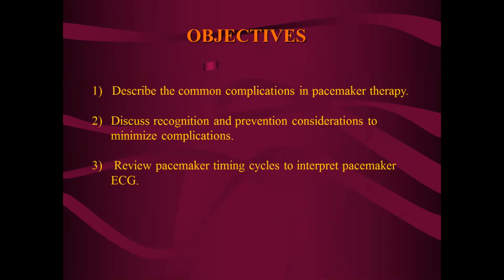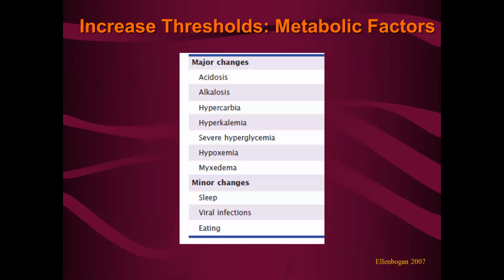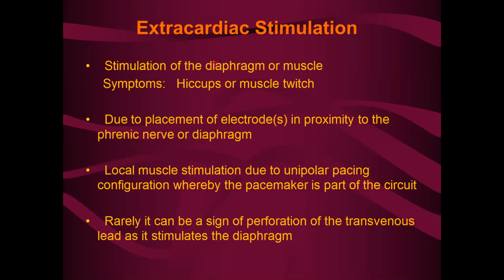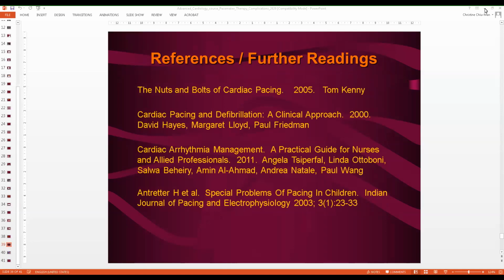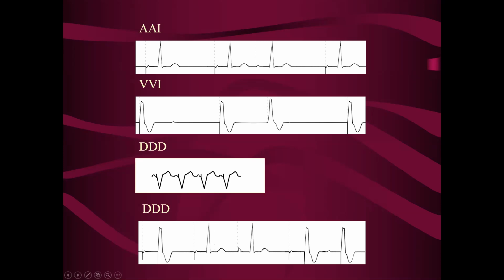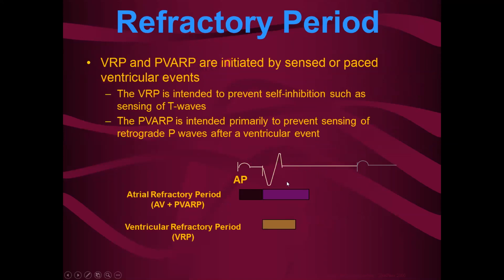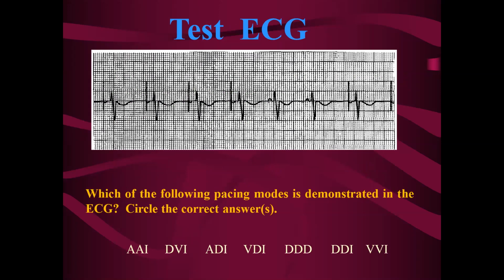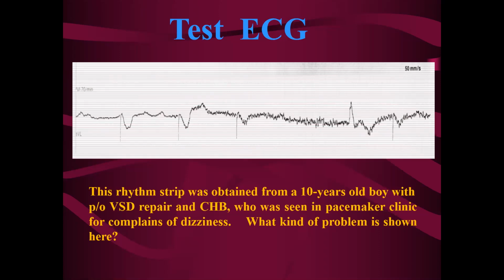BVND2 Nov 21 p2